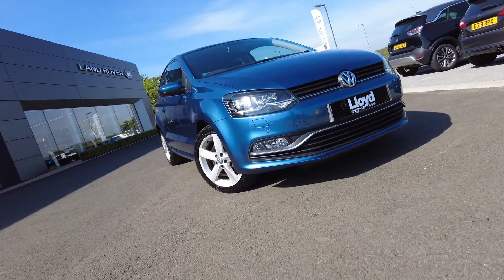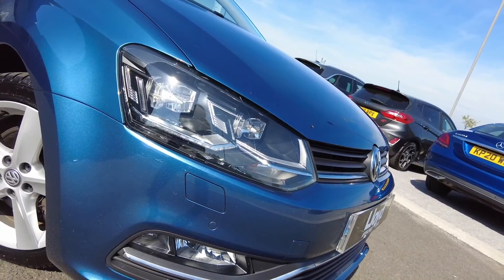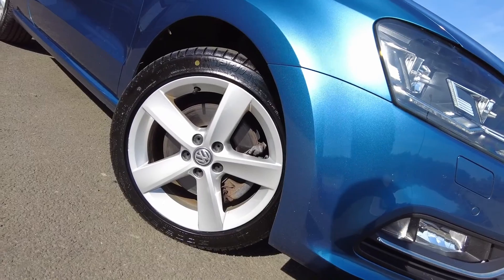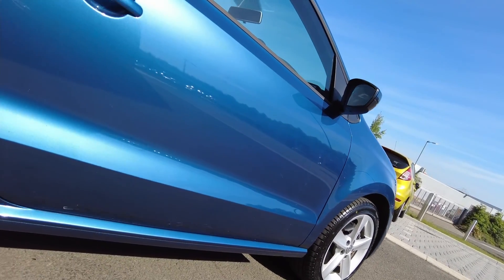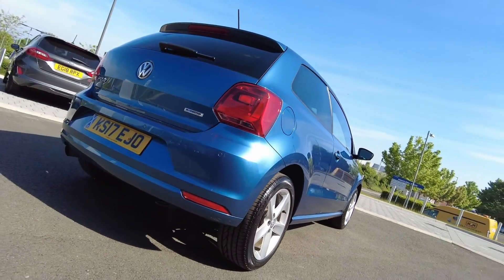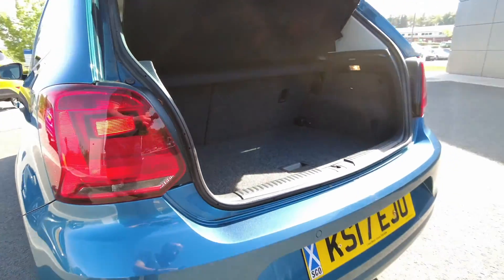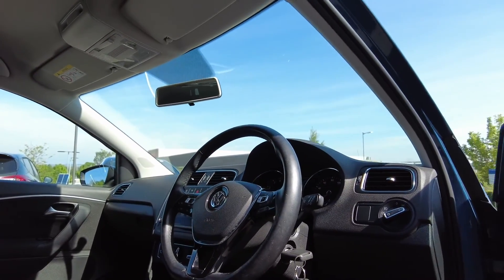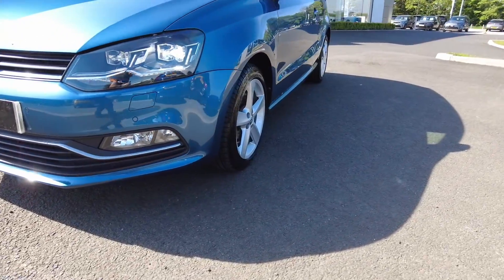VW Polo Hat 1 0 110 SEL - KS17EJO